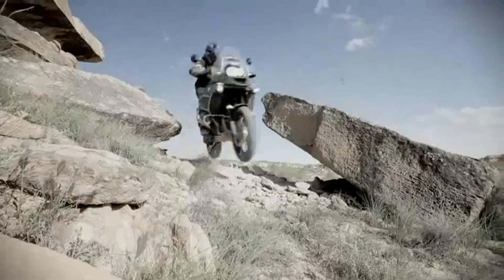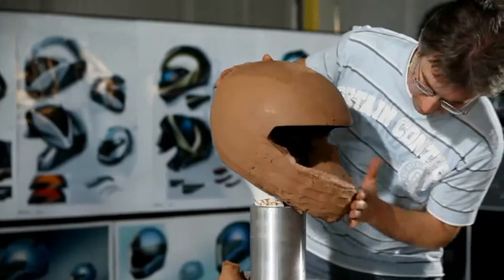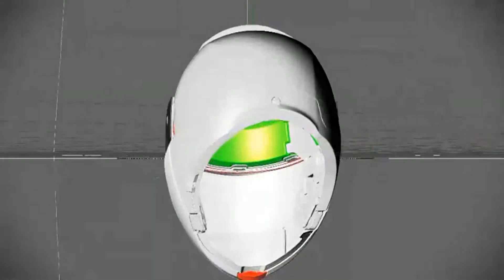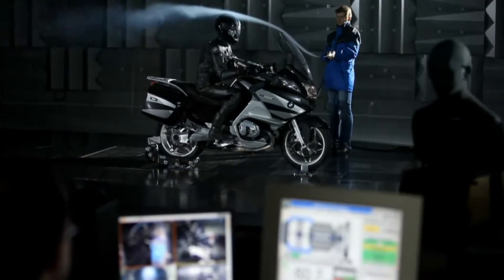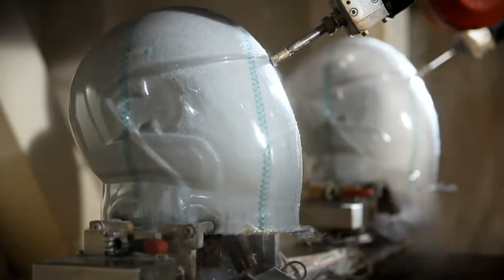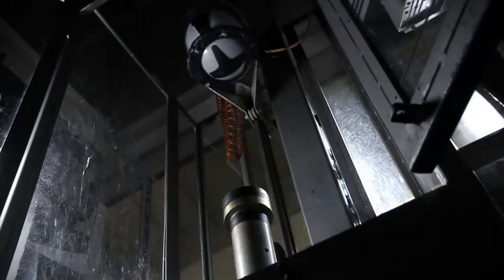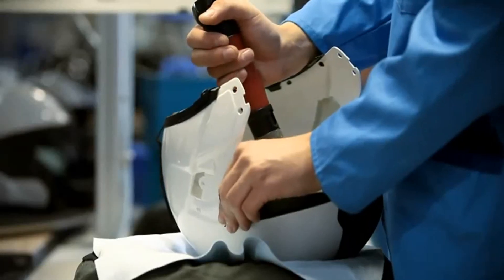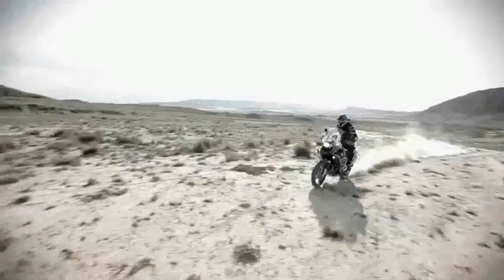Cascos BMW Motorrad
Así se desarrollan los  increíbles  cascos de BMW Motorrad.